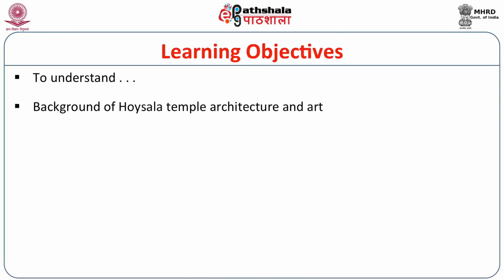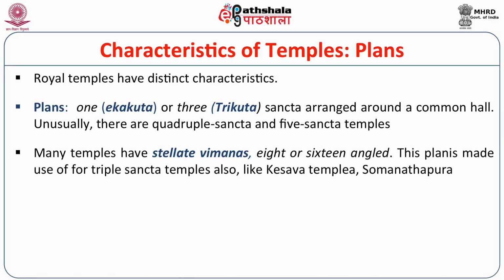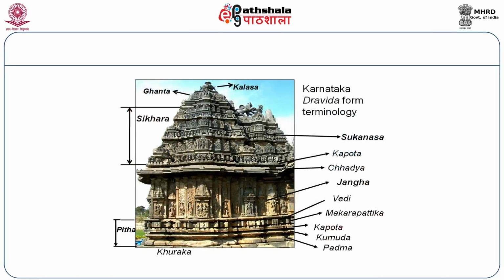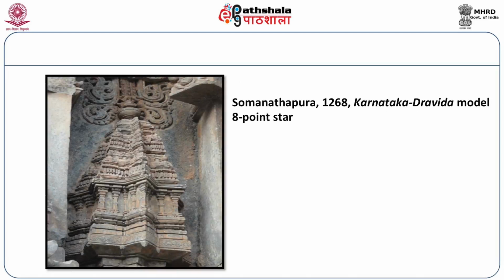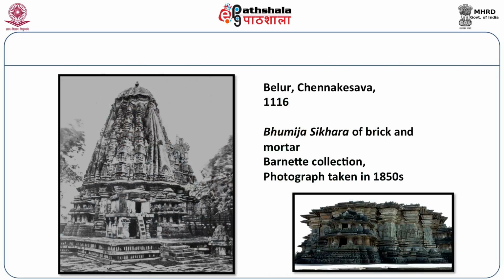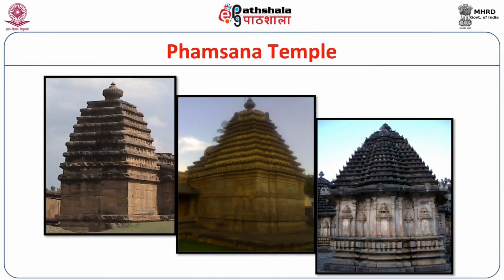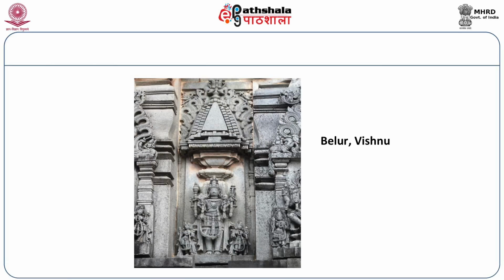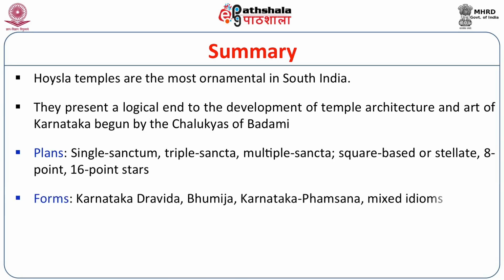Architecture and Art of the Hoysalas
Subject:Indian Culture
Paper:Art and Architecture of India-II